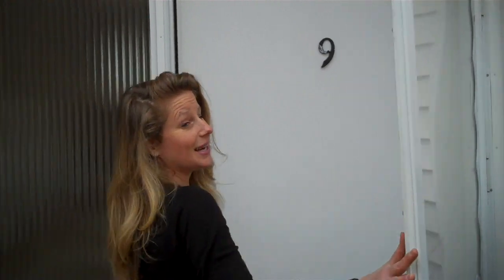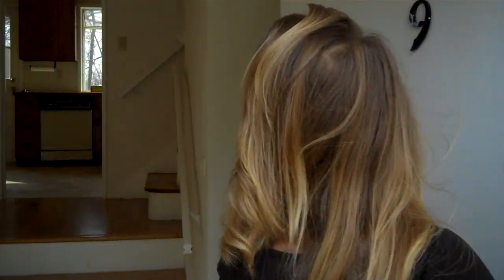House Hoppers: Home Renovation: Project Introduction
Flipping houses. The House Hoppers close on their latest house to begin demoltion and renovations on a 1600 square foot split level home.  Taking a house from shabby to chic on a shoe string budget.